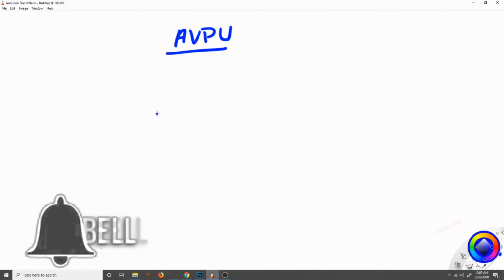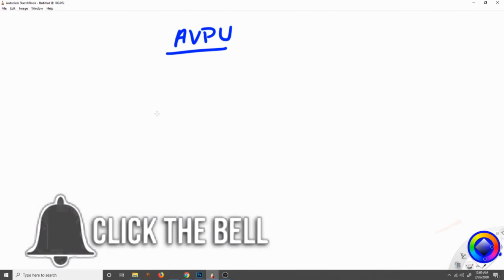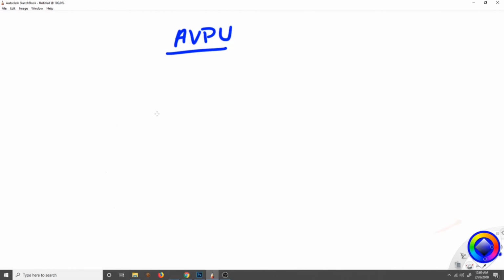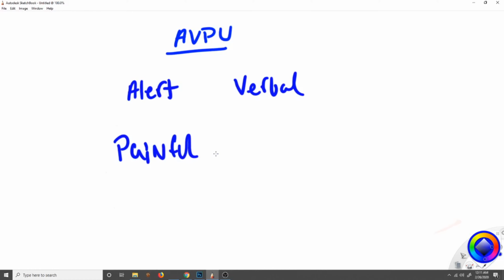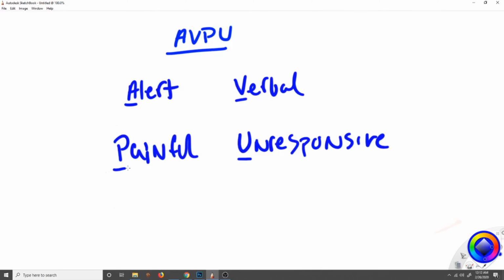"AVPU" Scale | EMT Acronyms | Medic Materials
AVPU Scale is used during the primary assessment for EMT's and Paramedics to evaluate their patients' Level of Consciousness. In today's video we break down what AVPU stands for and why it is beneficial to every EMT provider.

Medic Materials Podcast Links: LISTEN on your FAVORITE platform, just choose your LINK from our LinkTree...

Do you have a great or thought provoking call YOU WANT US to review ON THE MEDIC MATERIALS PODCAST?

Support Medic Materials directly!!

My Recording and Production Equipment:
GoPro Hero 8 Black 4k Camera
Blue Snowball Microphone
Blue Snowball Shock Mount
Blue Snowball Pop Filter
Blue Yeti Microphone
Microphone Boom Arm
Logitech C920 Pro Webcam

My personal choices for on shift (EMT/Paramedic) equipment:
3M Littmann Master Classic II Stethoscope
Kershaw Cryo II Pocket Knife

Want your own custom wooden American Flag like the one in the Medic Materials set?

Microphone Used: Blue Yeti, Rode Video Mic Go